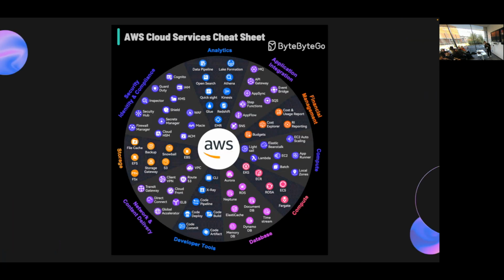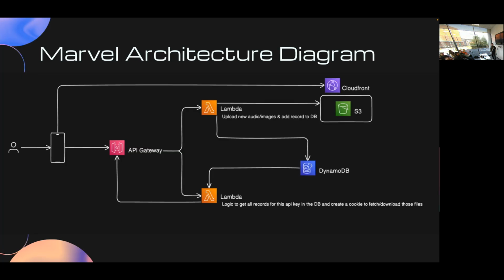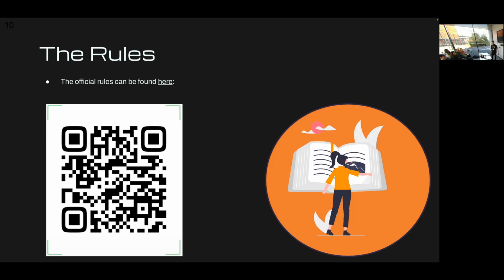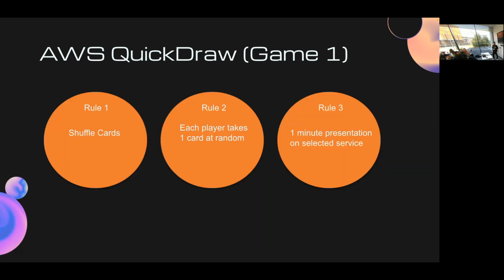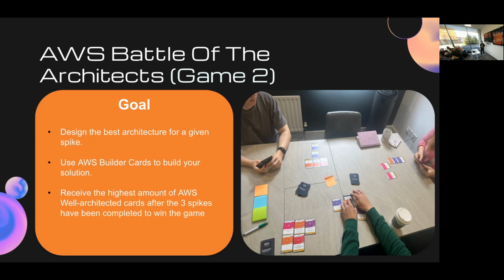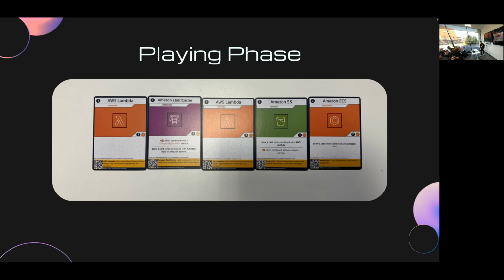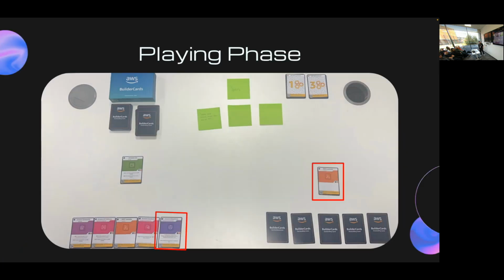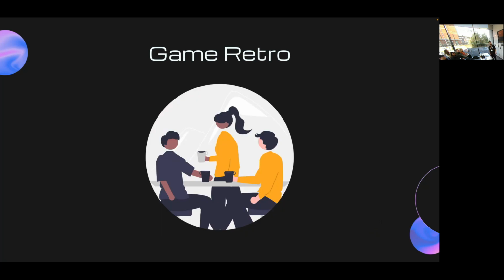AWS Builder Cards The Game Changer for Learning AWS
AWS Community Day Belfast 2024, Prawn Cocktail Track

Discover how Hamilton Robson is gamifying junior developer cloud architecture training using AWS BuilderCards. This session will demonstrate how interactive games and mentorship may increase new hires confidence and understanding of AWS, facilitating their ability to support and comprehend technical decisions. Come experience a fun, interactive presentation of AWS BuilderCards in action.